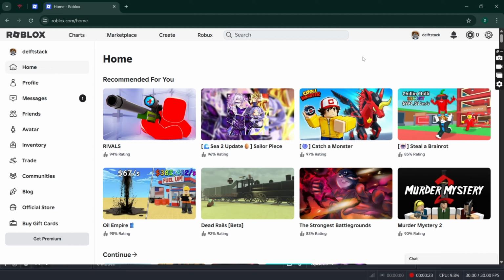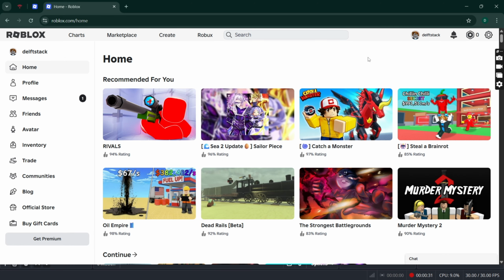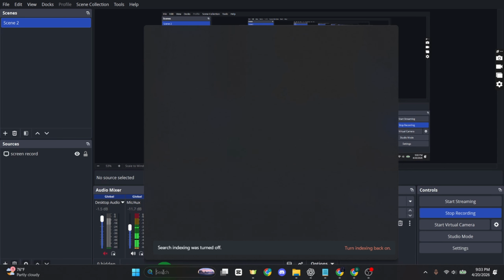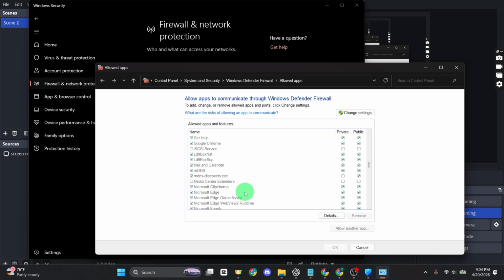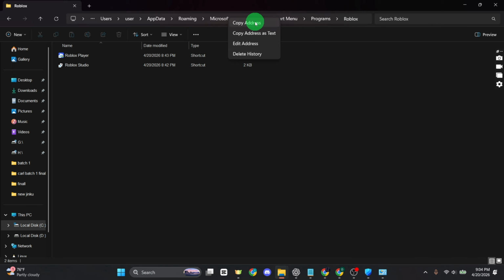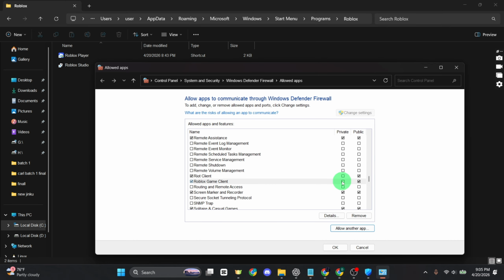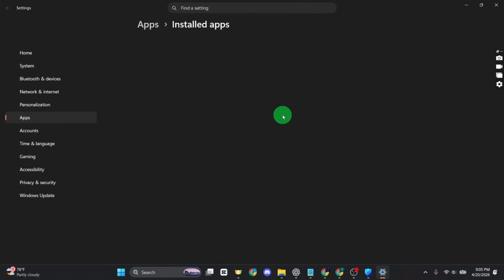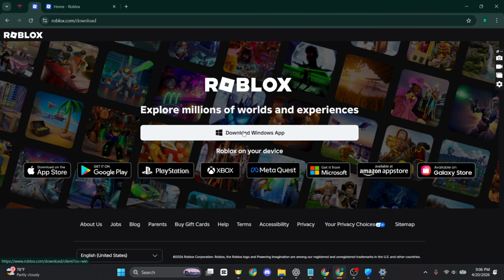How to Fix Roblox CURL Error | Network, Firewall & Reinstall Fix (Step-by-Step)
Getting the Roblox CURL error? This issue is often caused by network instability, VPN interference, firewall restrictions, or corrupted files. In this step-by-step guide, you'll learn how to fix it and restore a smooth connection to Roblox.

✅ Restart your device and Wi-Fi router to refresh connection
✅ Check and stabilize your internet connection
✅ Disable VPN or proxy services
✅ Allow Roblox through Windows Firewall
✅ Add Roblox manually to firewall settings if missing
✅ Uninstall and reinstall Roblox completely

⏳ Timestamps
⏱ 00:00 - Introduction
⏱ 00:11 - What Causes CURL Error in Roblox
⏱ 00:22 - Restart Device & Router
⏱ 00:38 - Disable VPN & Check Internet Stability
⏱ 00:47 - Allow Roblox Through Windows Firewall
⏱ 01:55 - Reinstall Roblox & Final Fix

📌 Summary
This tutorial provides a complete fix for the Roblox CURL error by addressing network issues, firewall restrictions, and corrupted installations. By following these steps, you can restore stable connectivity and enjoy uninterrupted gameplay.
👉 If this tutorial helped you:
📤 Share this guide with others facing the same Roblox issue